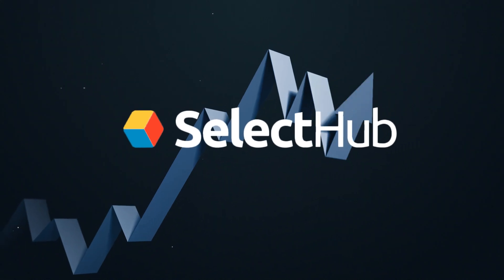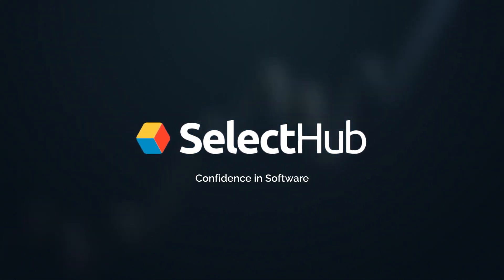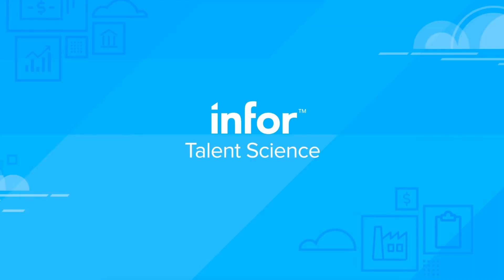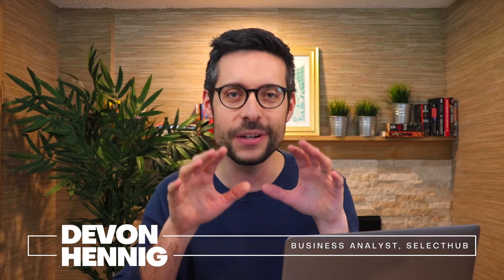SelectHub Analyst Review | Ultimate Infor Talent Science Review 2025 [9/10]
We cover SelectHub's ultimate Infor Talent Science analyst review.

This video is part of a 10-part series that reviews everything about Infor Talent Science. It is a detailed tour complete with honest, unbiased opinions about the technology, the pricing, the alternatives, and more. Consider this Infor Talent Science review the ultimate guide and in-depth review wrapped into one.

► Get the full written article of the ULTIMATE INFOR TALENT SCIENCE REVIEW

Devon Hennig is SelectHub’s sultan of software selection. He most recently served as VP/Marketing for Docebo (Nasdaq: DCBO), and, prior to that, he was VP/Demand Gen at Vendasta, the leading provider of white-label products and services for resellers. His passion is helping companies find the right solutions for their tech stack.